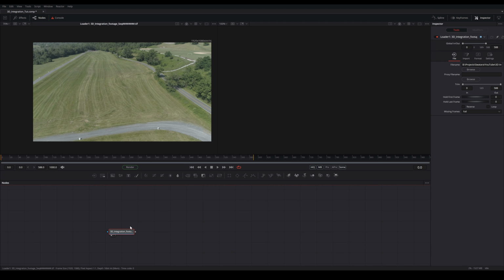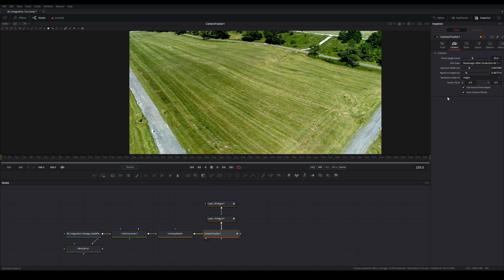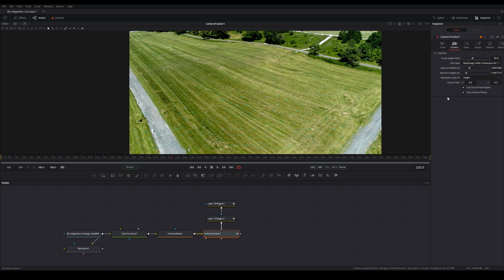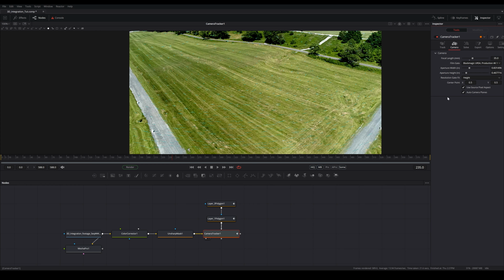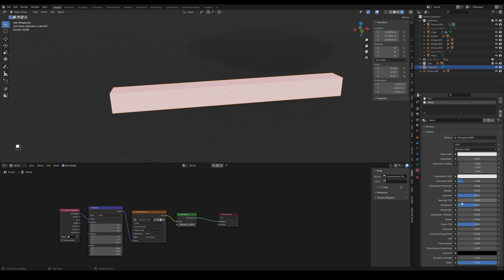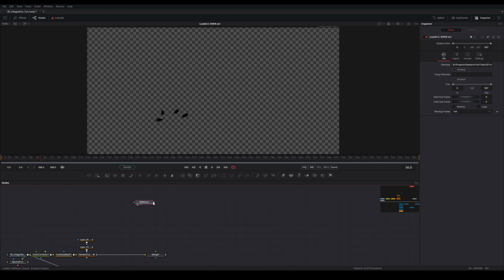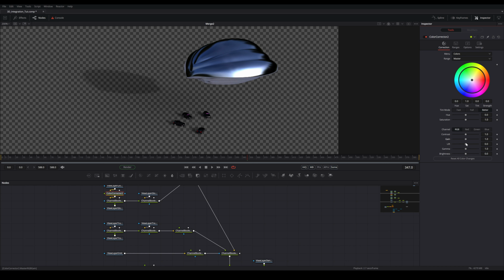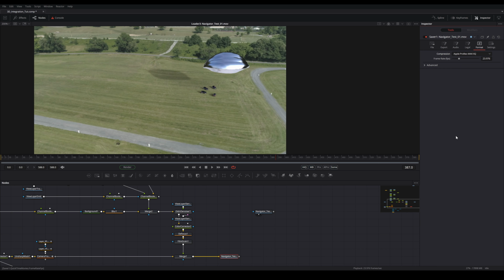3D Integration and Compositing | DaVinci Resolve 18, Fusion 18, and Blender 3.2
In today's tutorial, we'll be going over the entire process of integrating 3D elements into live action footage using Davinci Resolve Studio 18, Fusion Studio 18, and Blender 3.2.

Video About Making Mesh from Point Cloud (Didn't work for me)

00:00:00 Intro
00:00:43 Sponsor
00:01:13 Getting Started
00:03:39 Match Moving
00:11:28 Dealing With a Bad Solve Error
00:14:28 Using Planar Track to Assist Camera Tracks
00:19:05 Scene Alignment
00:20:42 Double-Checking Our Track
00:22:37 Point Cloud to Blender Workaround
00:24:41 Exporting FBX
00:25:13 Blender Setup
00:29:03 Importing FBX Into Blender
00:31:16 Fixing the FBX Scene
00:38:32 One Other Important Setting - Film; Transparent
00:38:47 Adding Elements to the Scene
00:44:43 Setting Up Lighting
00:46:57 Making Police Lights
00:50:04 Animating the Navigator
00:53:30 Rendering in Blender (Passes)
00:57:30 Compositing in Fusion
01:06:32 Shadow Catcher Workaround
01:18:44 Defocus and Adding Grain
01:20:47 Preview Render
01:23:39 Final Render Settings